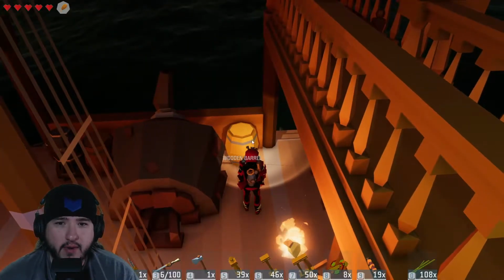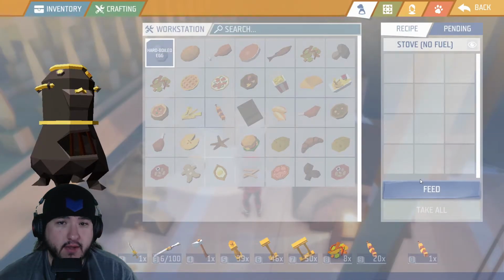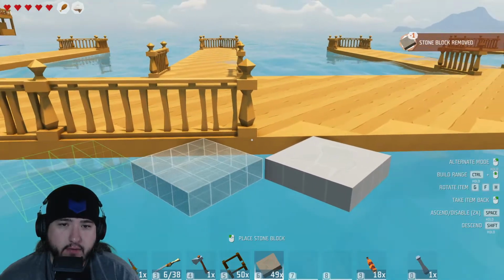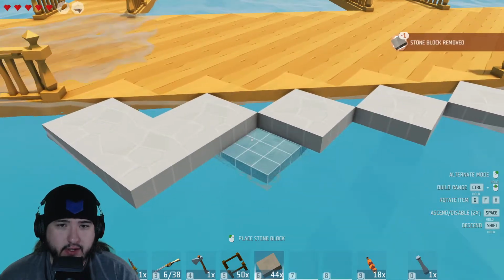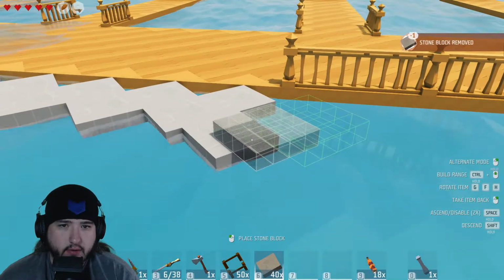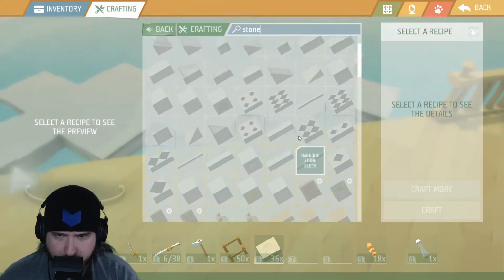The Path Design In ylands - Ep10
1. Watch To The End.

3. Leave A Nice Comment. [First To Put TeamOhSoAmazing In There Comment Will Get Pinned]

             4. Have A Great Day :)